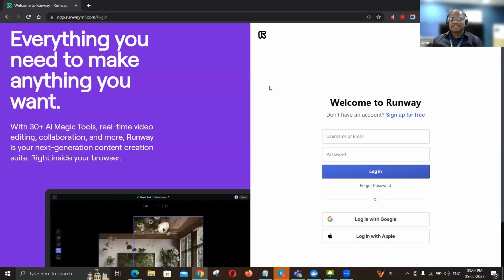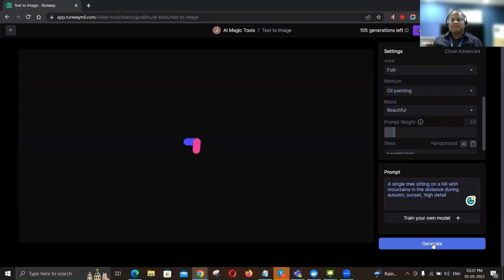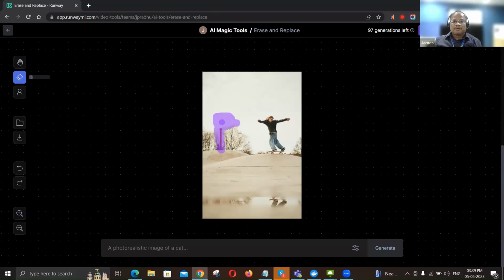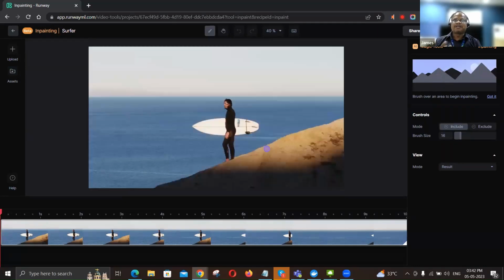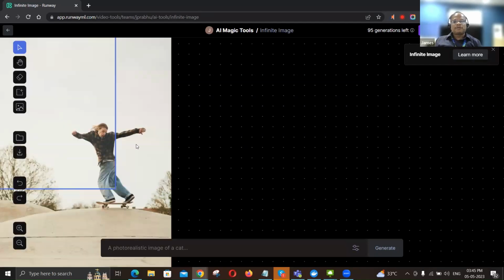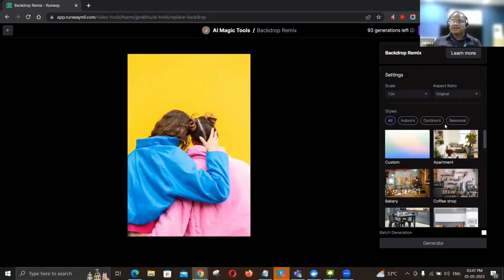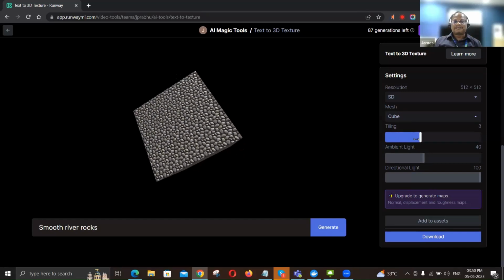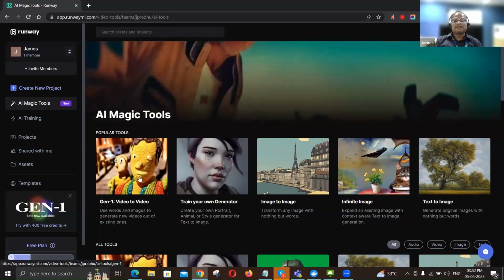RunwayML - Day 52 of 100daysoflearnathon - CAMEL factory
Welcome to Day 52 of the Learnathon! In this session of Learnathon, we have MR. James Prabhu to share the insights about the world of RunwayML, a platform that empowers artists and creators to build their own AI applications without having to write any code.